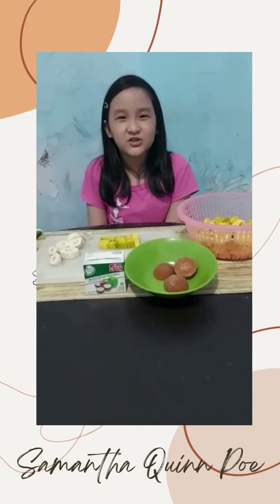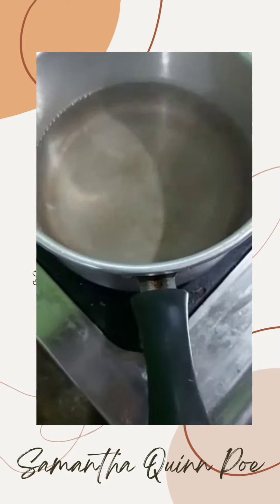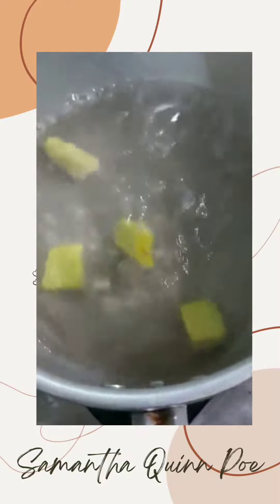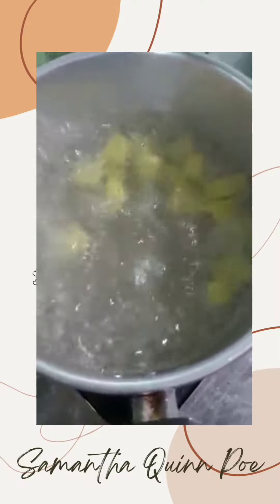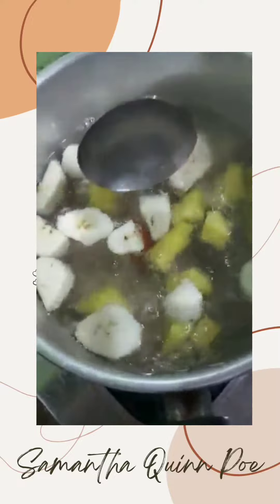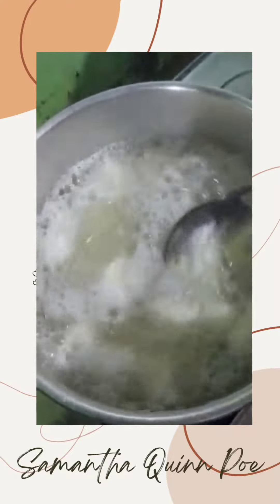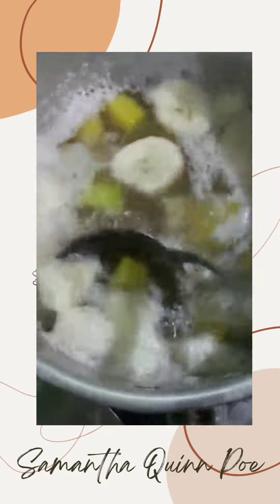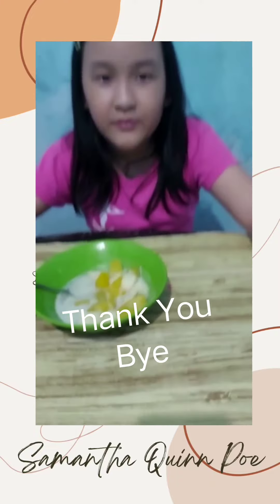Quinn "Make Kolak The Traditional Food from Indonesia"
Tugas Sekolah 🏫 😊